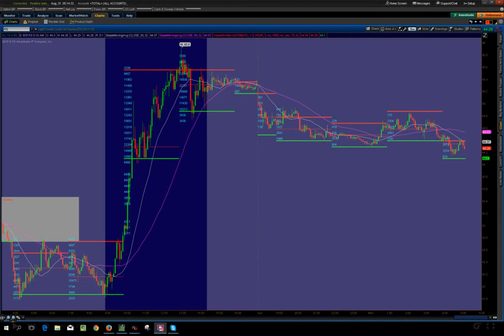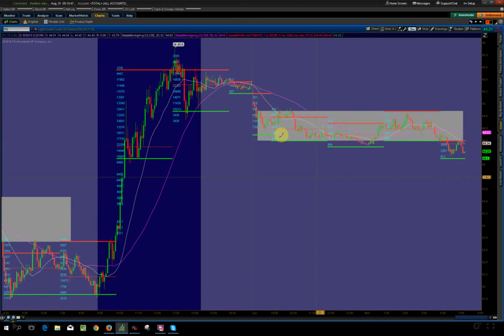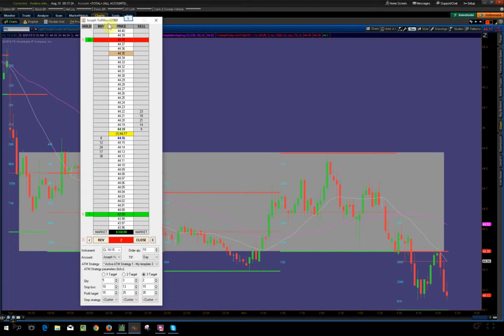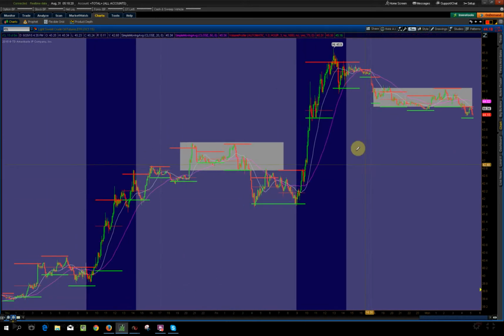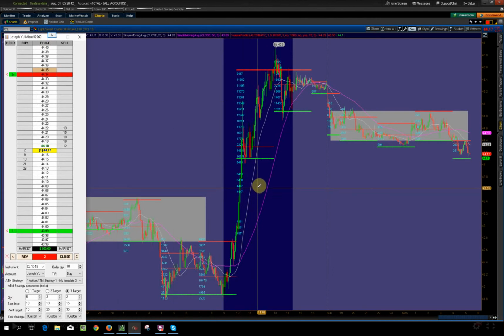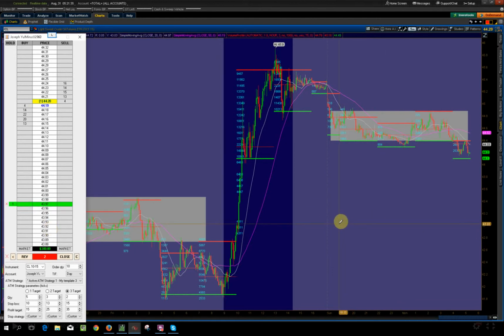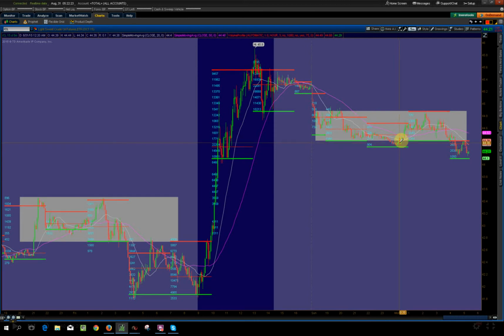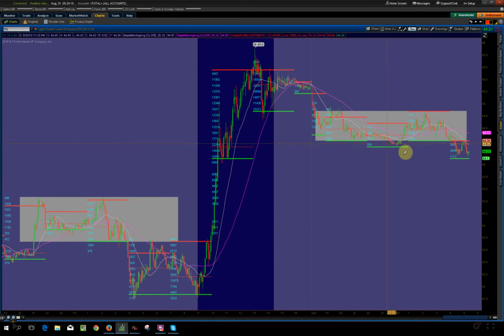$1000+ short trade on Oil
31 August 2015, Short trade on Oil after breakout of LVA and retest.